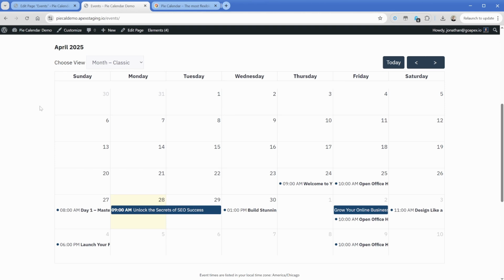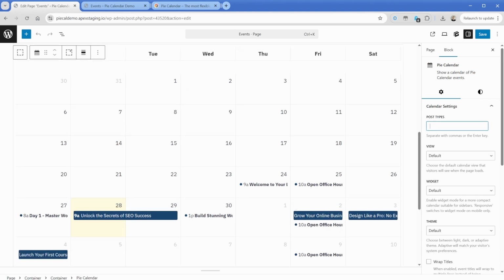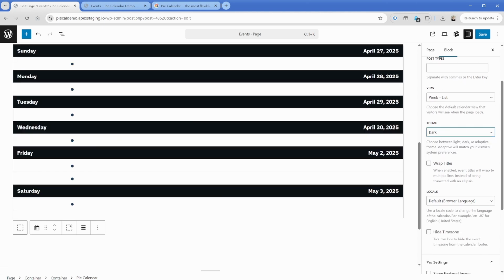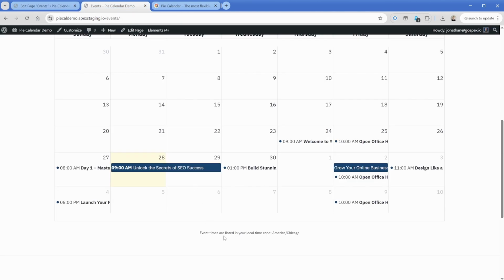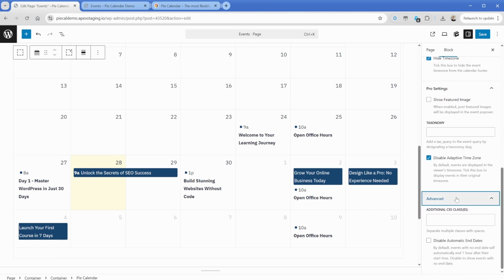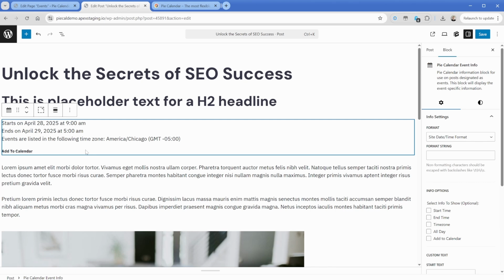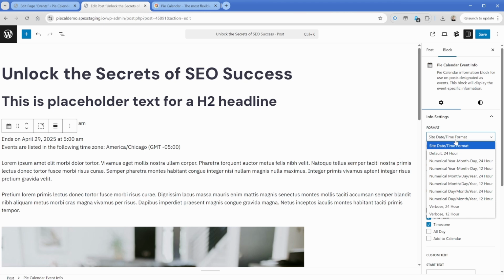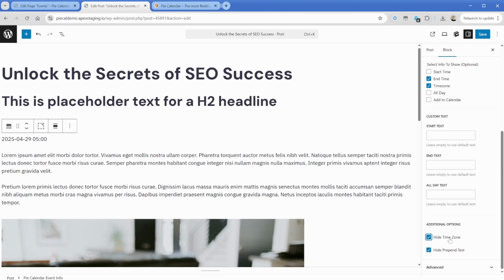New Pie Calendar Block Editor Integration! Add & Customize WordPress Calendars Without Shortcodes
Discover how the new Pie Calendar block lets you easily add and customize calendars directly in the WordPress Block Editor, no shortcode needed!

In this video, Jonathan from the Pie Calendar team walks you through all the powerful new options and improvements in version 1.3.6.